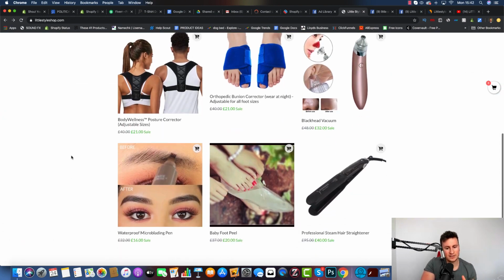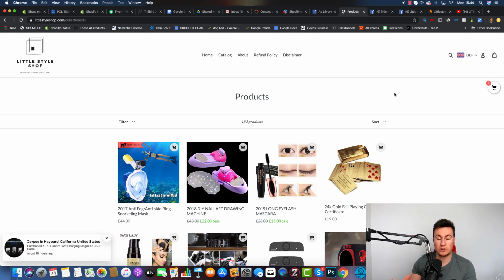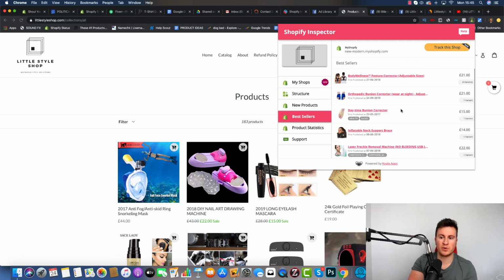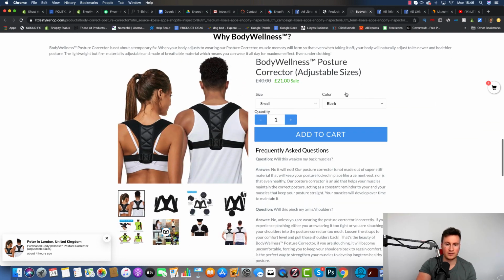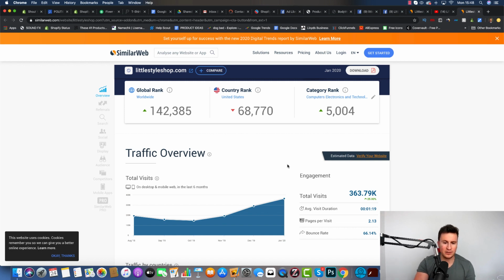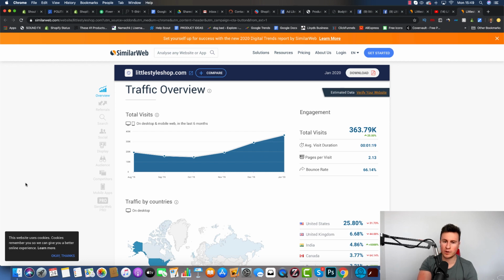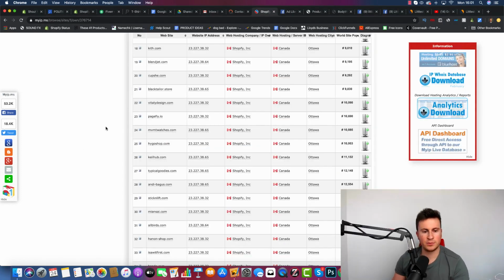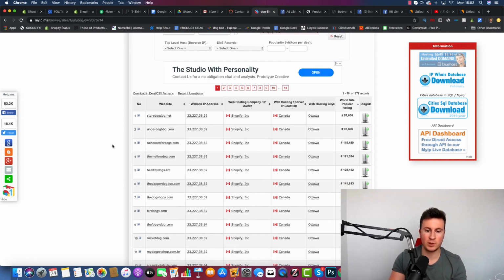How To Find Successful Shopify Dropshipping Stores Crushing $100,000+ Per Month!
Want to know how to find successful Shopify dropshipping stores? In this video you will learn how to do that.
★Recommended FREE Trainings Below⬇
Step-By-Step Training On How To Create Beautiful Website in Wordpress:

In this video I show you another successful Shopify dropshipping store doing over $100,000 per month. We also take a look at it's best selling products and marketing strategy for generating those sales! At the end of the video I show you how to find these successful shopify stores and winning products so you can learn from them and implement the products and strategies they use into your own dropshipping store.

Do you know what the best way is to get inspiration for your dropshipping store in 2020? Yes! Looking at awesome dropshipping store examples. This way, you will get a lot of “Wow, that looks great” or “I want something like that!”. This could be anything from design, products, or even their pricing. Just make sure you don’t just copy everything. This is great if you’re just starting, and you have no idea how your dropshipping store is supposed to look like. You can learn a lot from dropshipping stores that are getting a lot of traffic. Definitely, these that are still advertising at this moment.

How to find the most successful Shopify stores and utilize their tactics to copy and use for your own store. This is a very important video on how to find the most successful Shopify Dropshipping stores, their top selling products, and find ANY successful store in ANY niche.

I will be doing Shopify tutorials and how to make sales using facebook ads, instagram influencers and email marketing. My aim is to give you as much value as possible showing you what a successful shopify store looks like digging deep into improving your dropshipping stores conversion rate, suggesting which are the best shopify apps to have and sharing tips and tricks so that you can make money online.

If you are running Shopify Facebook ads then video is the best way to make those Shopify sales.  If you are dropshipping with shopify or want to make money with shopify then you need to watch this video. Turn your dropshipping products and Shopify products into winners by creating videos

If you are dropshipping with shopify or want to make money with shopify then you need to watch this vid.
If you are asking yourself how to find successful shopify dropshipping stores. Then this video is for you!